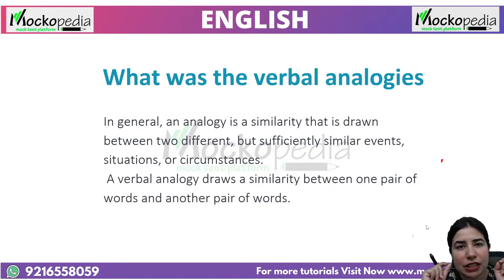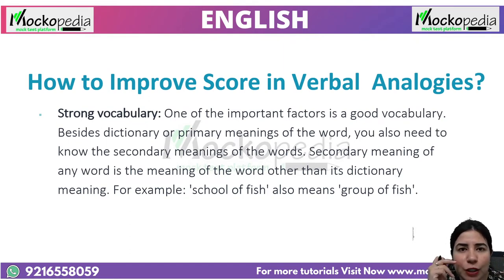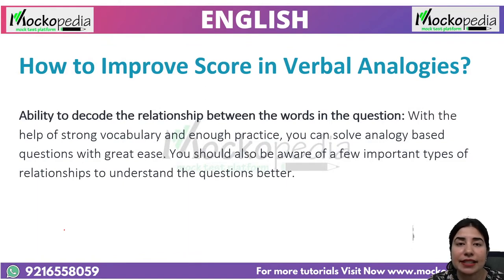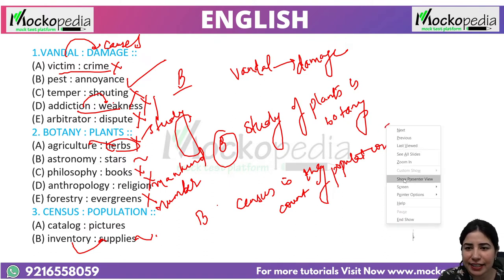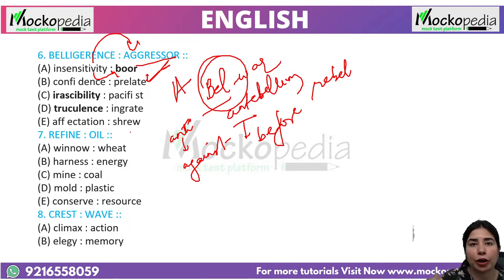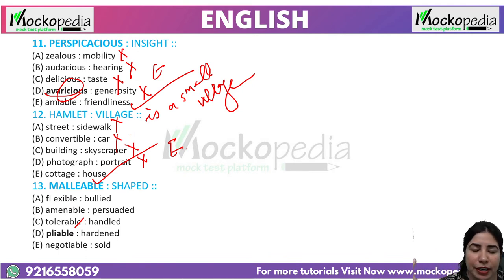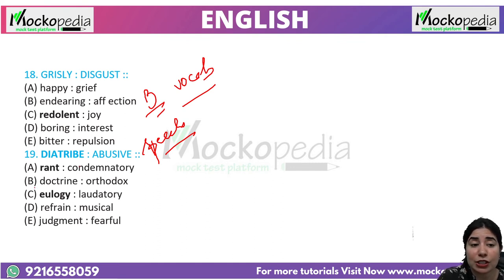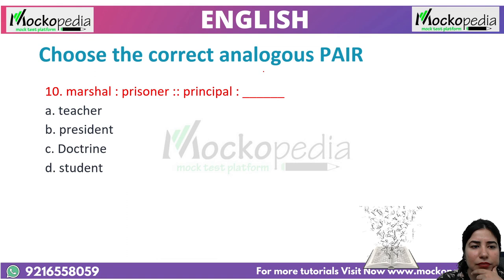Learn Easy Tricks for Reasoning : Analogy || Mockopedia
Different analogy tests may cover different subjects depending on the job position they are designed for. These may include numerical, mathematical or general knowledge related questions. A candidate who is going to appear in an analogy test should have a comprehensive knowledge about all the topics from which the questions will be posed.

We are Covering More Then 15 Entrance exams for College Admissions including:
- Management courses
- Mass Communication
- BBA
- B.COM
- BCA
- BJMC